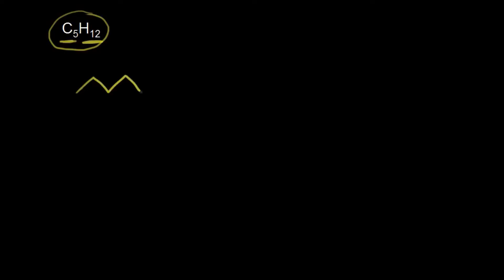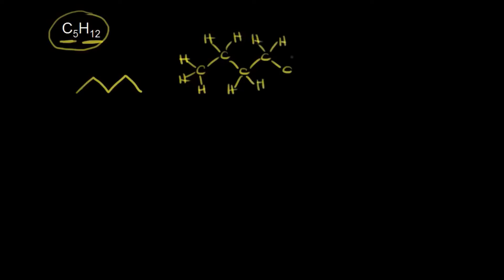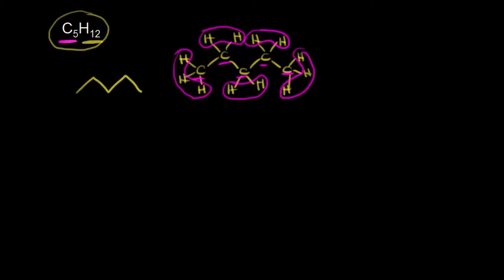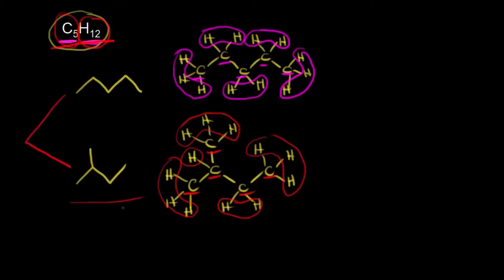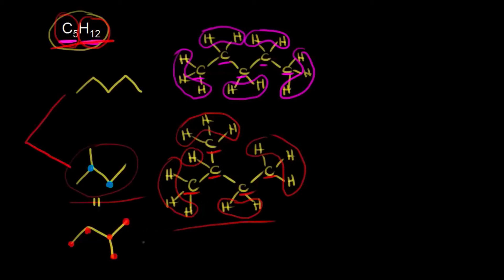Structural (constitutional) isomers